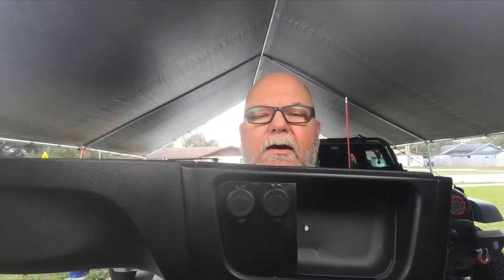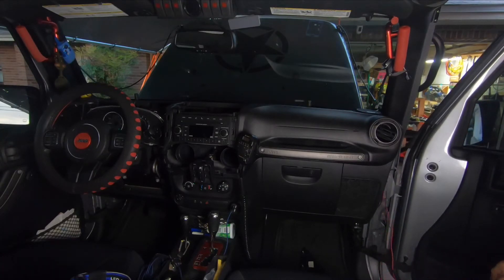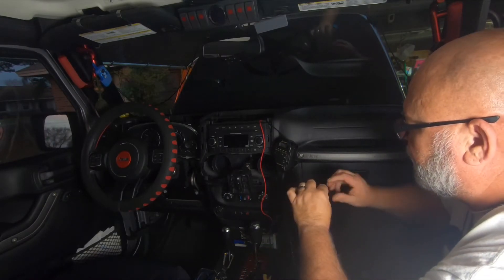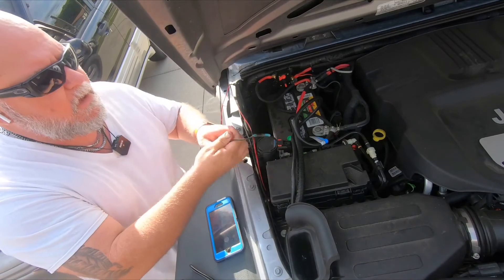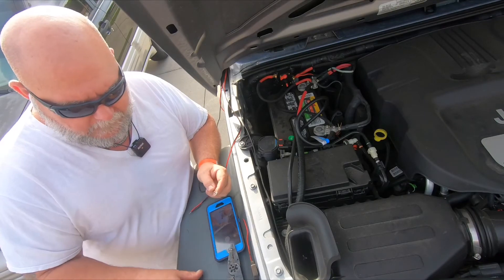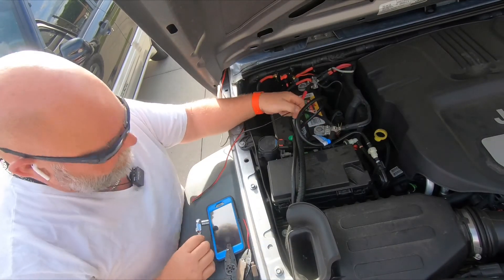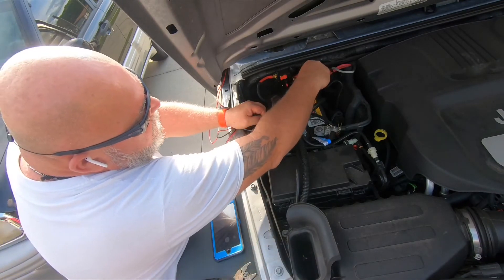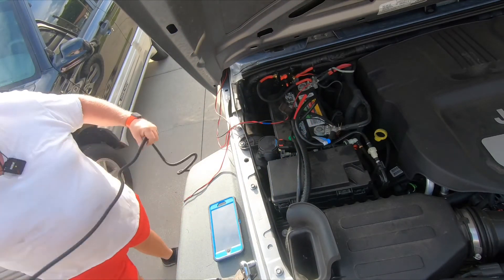DIY USB ports for charging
Adding the USB ports for charging